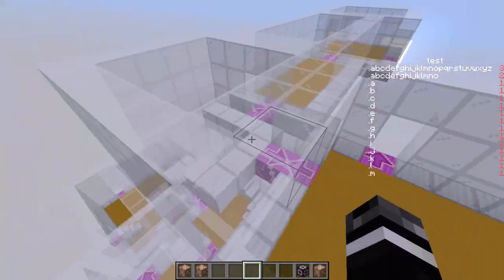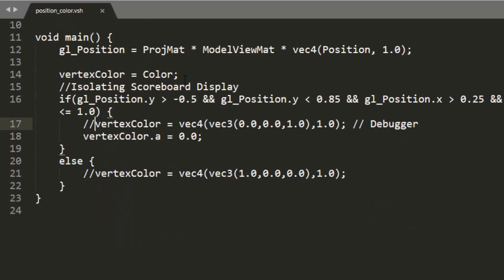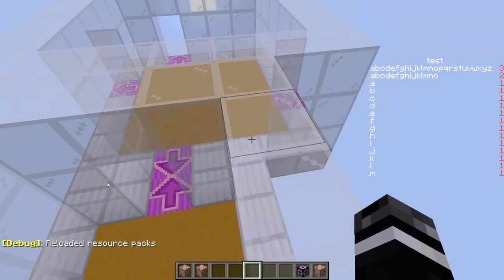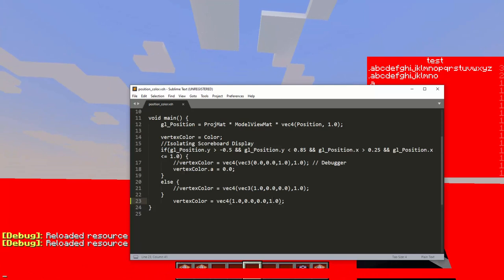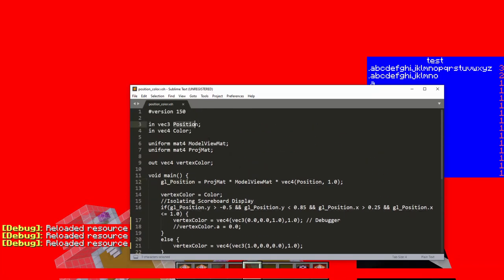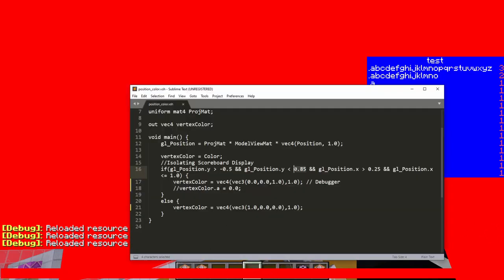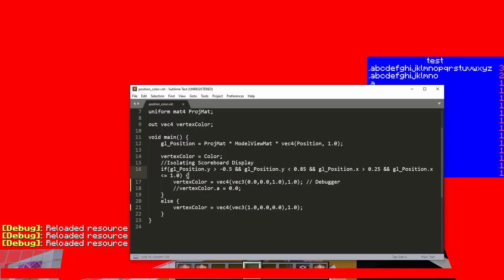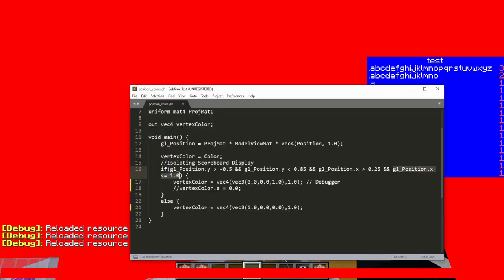Transparent Scoreboard Background in Minecraft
We remove the background of scoreboards using shaders :)

UPDATE! Thanks to commenters, I have fixed the issues with chat and window scaling using the Position.z value :)

Version (1.21) :
- Does not make chat invis, only scoreboard now
- If you enter the files you can uncomment a line to make the LIST / tab invisible